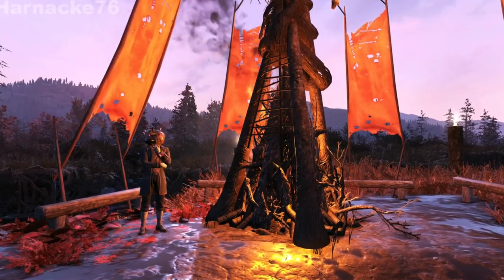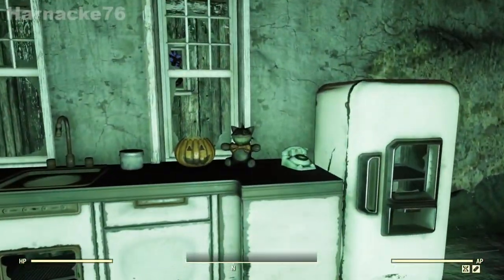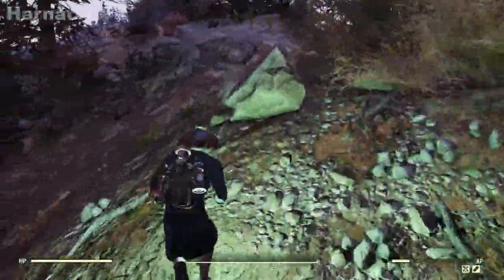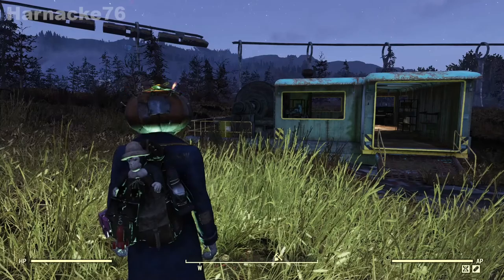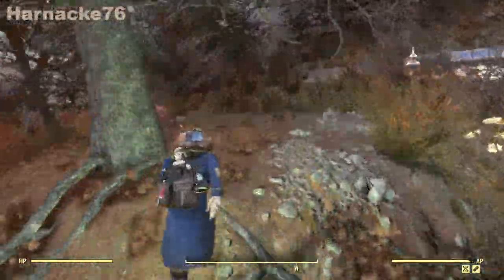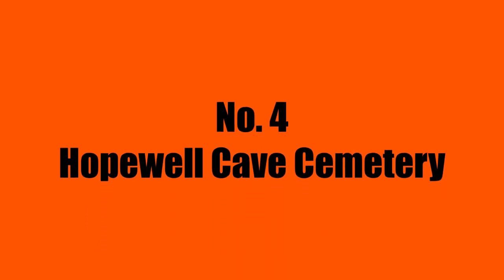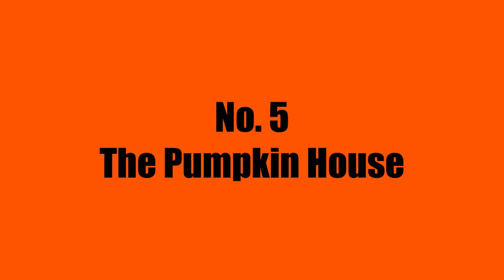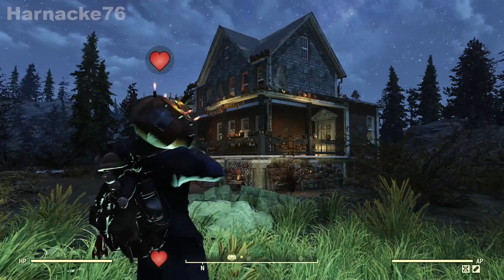5 Spooky Halloween Camp Locations (Part 2) - Fallout 76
Halloween is just around the corner so let's check out 5 MORE HALLOWEEN CAMP LOCATIONS that already have a spooky Halloween vibe!

Chapters:
00:00 - Intro
00:19 - Spider Haystack House
04:06 - Old Mold Cultist Shrine
05:23 - Freak Show Pumpkin Patch
07:13 - Hopewell Cave Cemetery
09:00 - The Pumpkin House
10:00 - Outro